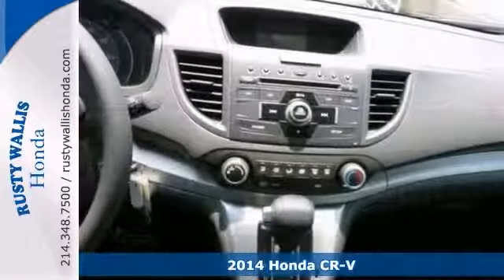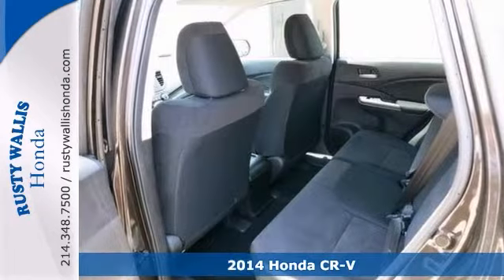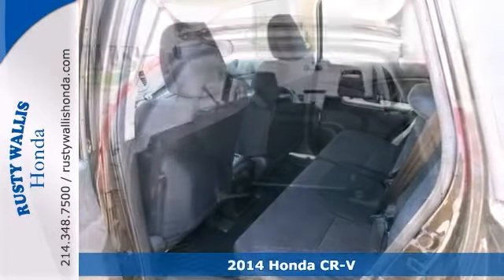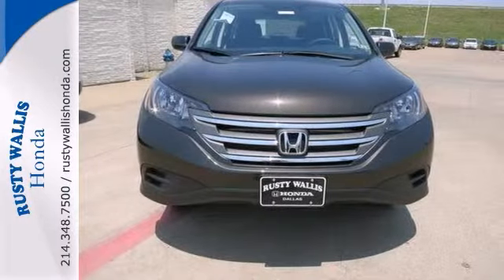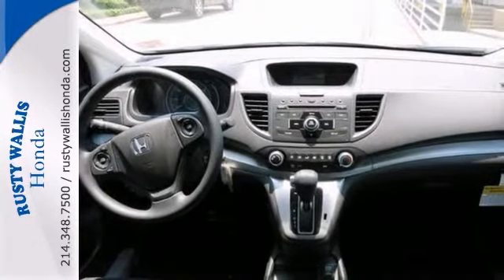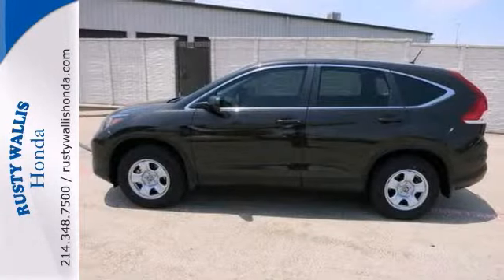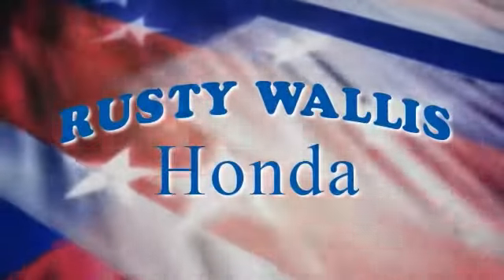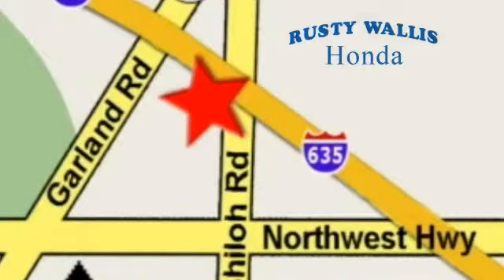2014 Honda CR-V Dallas TX Fort Worth, TX #141365 - SOLD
Year: 2014
Make: Honda
Model: CR-V
Trim: 5 Speed Automatic
Engine: 4 Cylinder
Transmission: 5 Speed Automatic
Interior: Black
Stock #: 141365
It's time for Rusty Wallis Honda! Get ready to ENJOY! Welcome to Rusty Wallis Honda, family owned and operated for over 45 years. Thank you for taking the time to look at this terrific-looking 2014 Honda CR-V. Honda has established itself as a name associated with quality. This Honda CR-V will get you where you need to go for many years to come.

Address:
12277 Shiloh Road